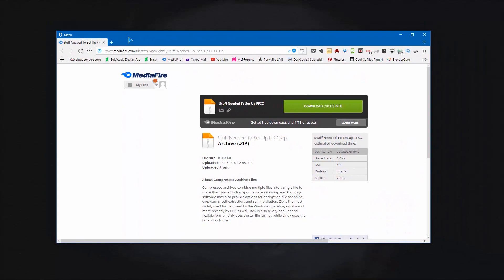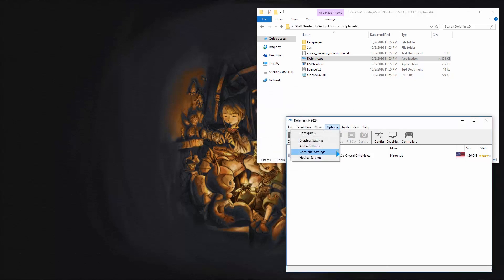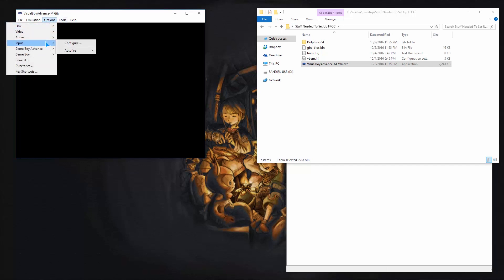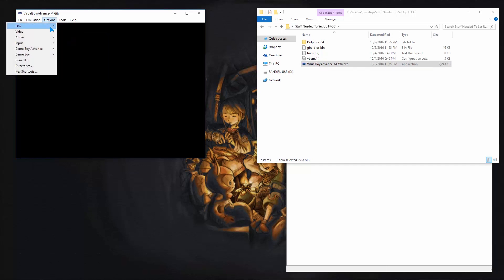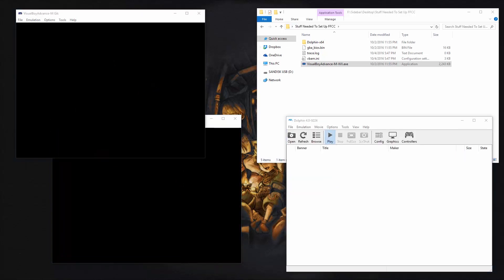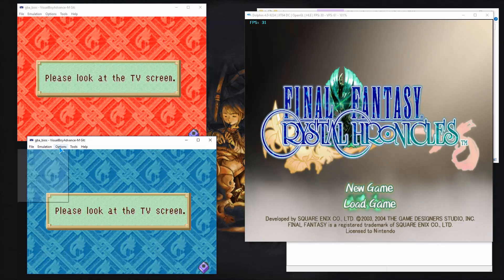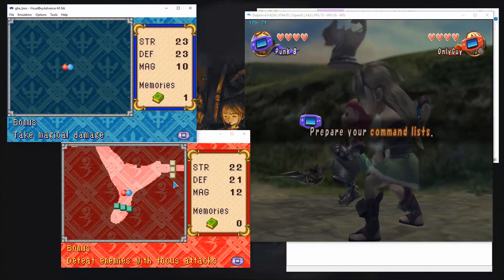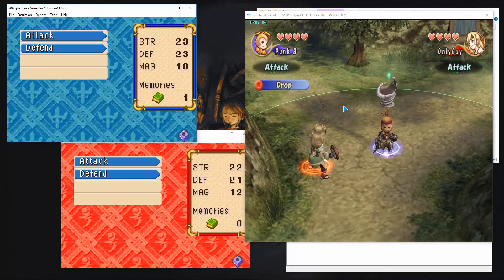How to Play FFCC multiplayer with Dolphin and VBA Emulator (Tutorial)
Here I'll show you guys the exact steps to take to get Multiplayer working on your PC with Dolphin and VBA.

I really wanted to play one of my favorite games of all time with my friends (in HD!!!), but it took me absolutely forever to get just the right versions, and settings and all that jazz. After spending a weekend in the Dolphin and VBA forums, I figured out exactly what needed to be done to get FFCC to work. Hopefully this will save people hours of trouble, like I had. Please share if you see anybody having problems.

xObeseNinjax had a pretty good tutorial on how to do this, but I saw a lot of people in the comments were caught up on a particular error saying "Joybus Disabled", that prevented them from playing the game. I was having similar troubles, so I just tried to create a more clear and concise tutorial to help people out, as well as address some issues he fixed later in his updates. If you found this tutorial helpful, make sure to give him some credit too!